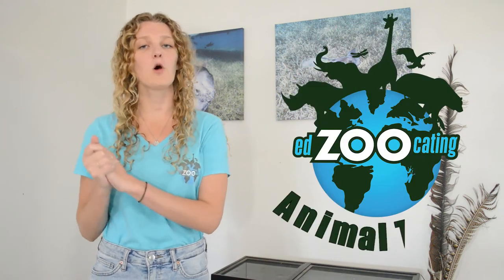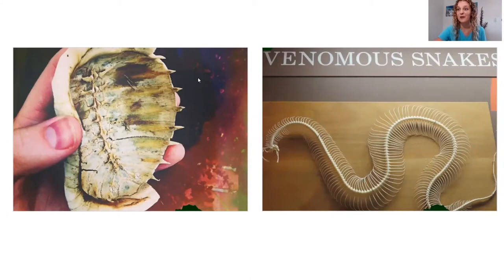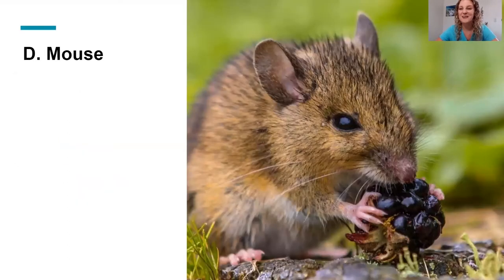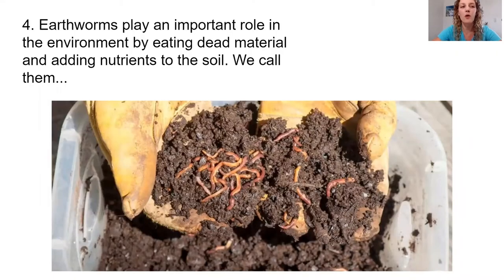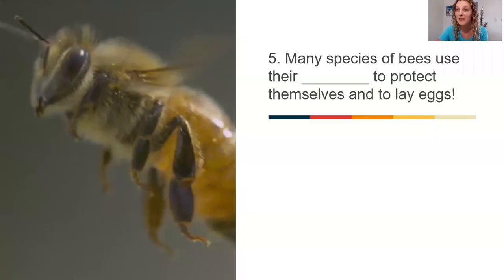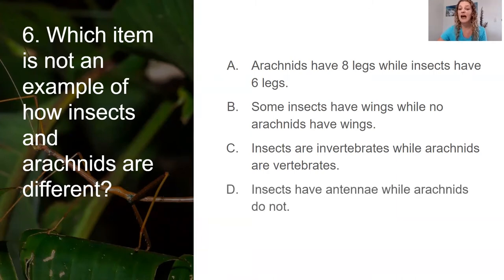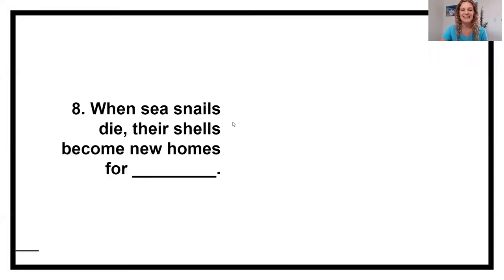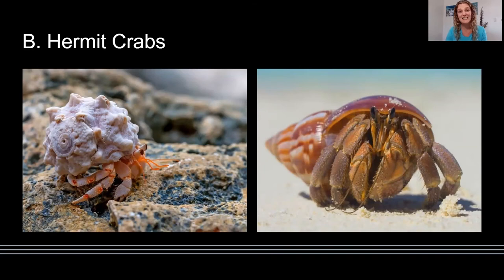Invertebrate Trivia | 10 Trivia Questions to Learn About Invertebrates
Interested in doing trivia LIVE with an experienced zoologist and our live animals?

Check out EdZOOcating Adventures, a life science curriculum with an animal twist

What do all invertebrates have in common? Join us to find out! From beautiful butterflies to floating jellyfish to scurrying crabs, invertebrates are some of the most fascinating animals in the world. Discover how invertebrates are responsible for replenishing nutrients in the soil or how some butterflies can migrate thousands of miles. Explore hard exoskeletons of crabs and lobsters and how a millipede and centipede are different!